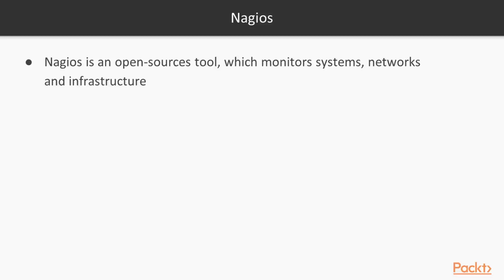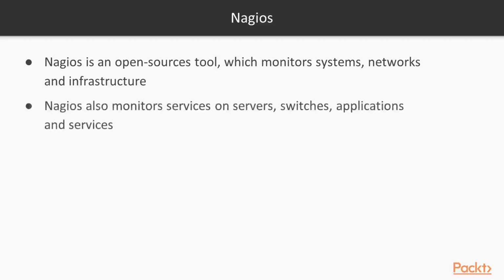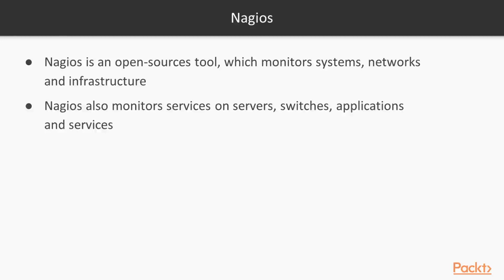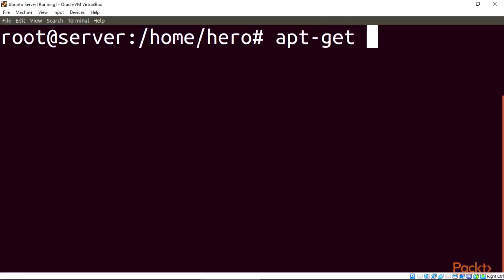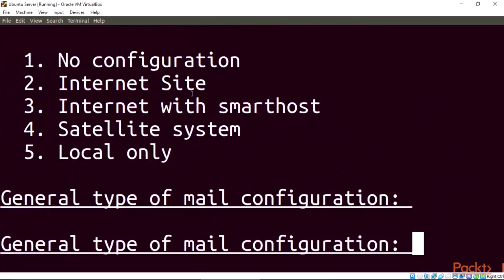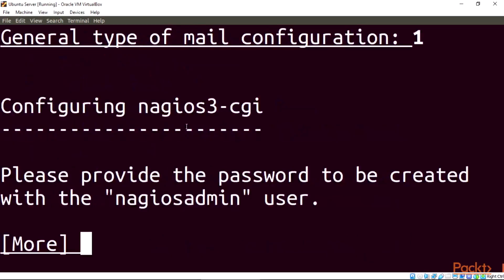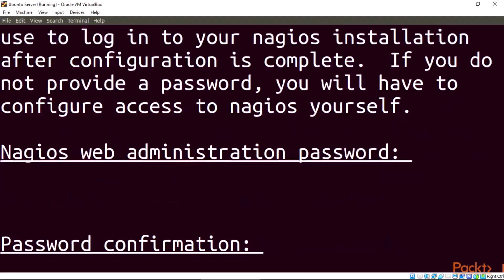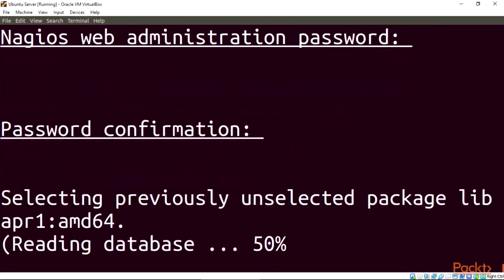Linux 5 Performance Monitoring and Tuning : Install Nagios | packtpub.com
This video tutorial has been taken from Linux 5 Performance Monitoring and Tuning. You can learn more and buy the full video course